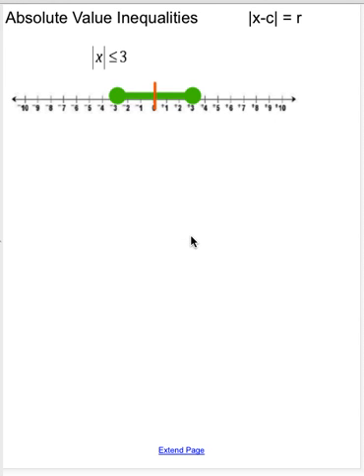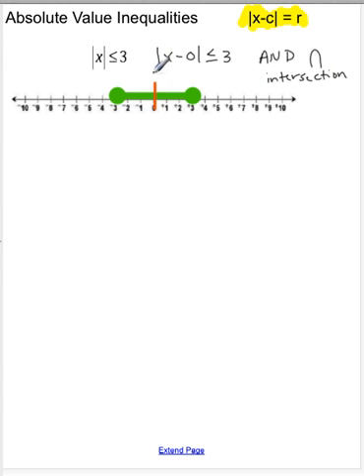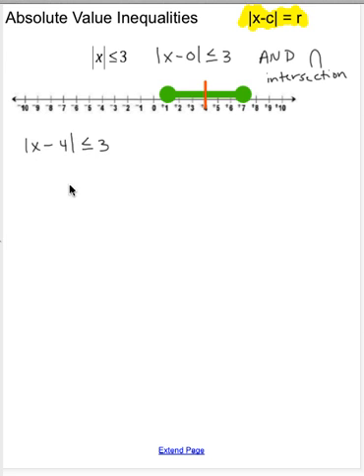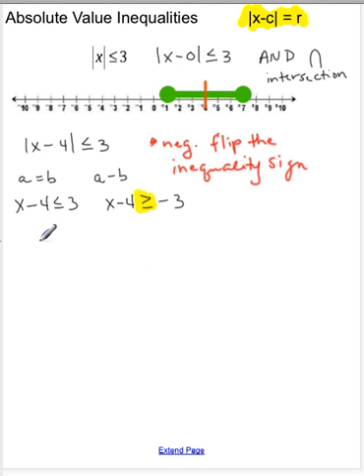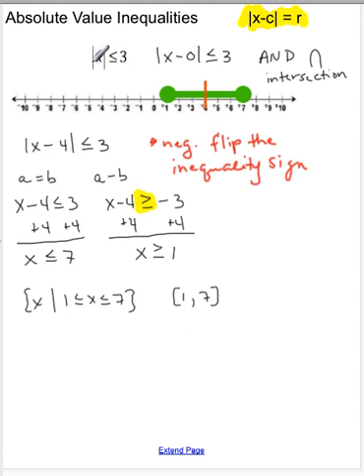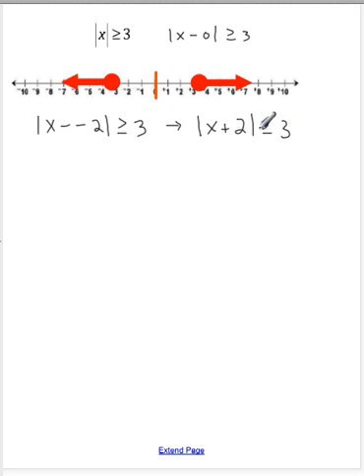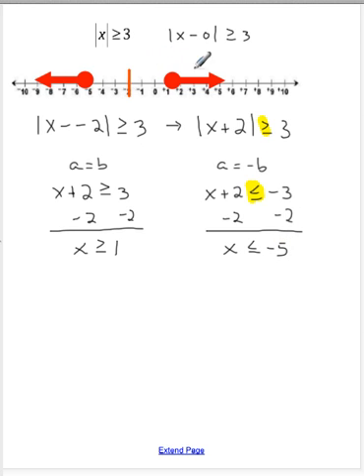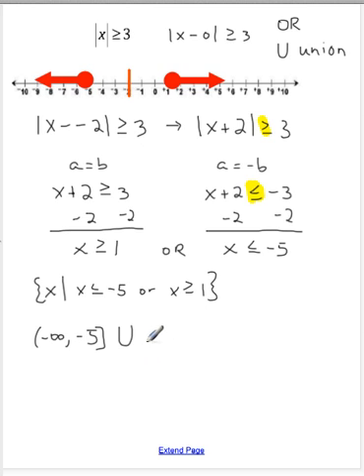Absolute Value Inequalities Intro